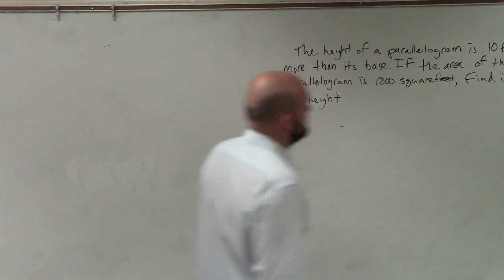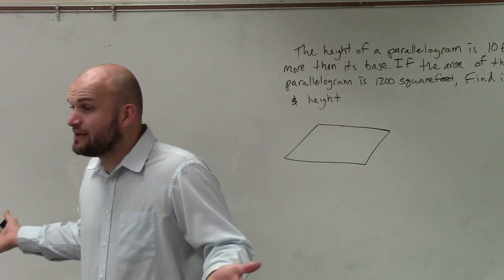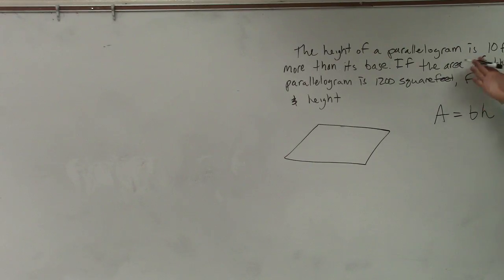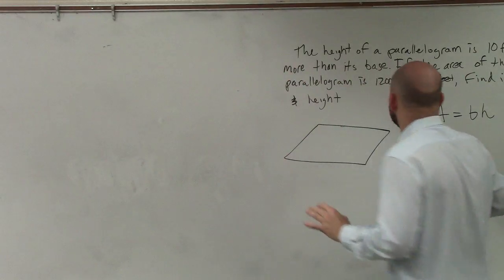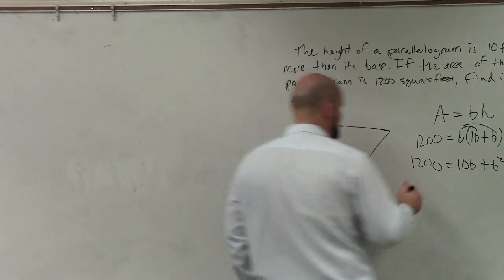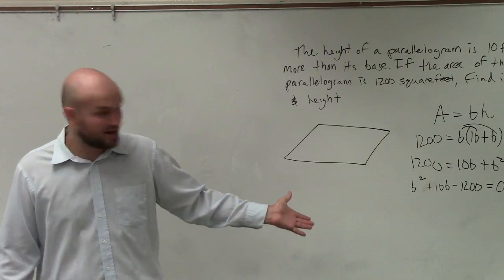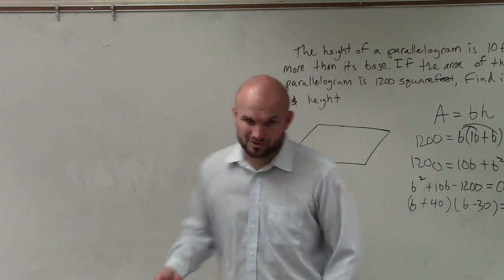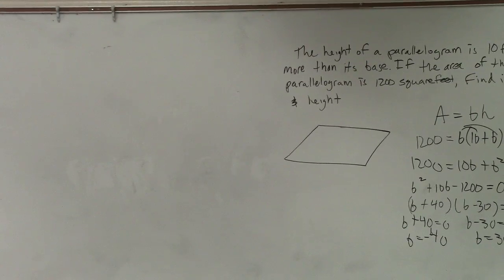How to determine the base of a parallelogram given the area from a word problem